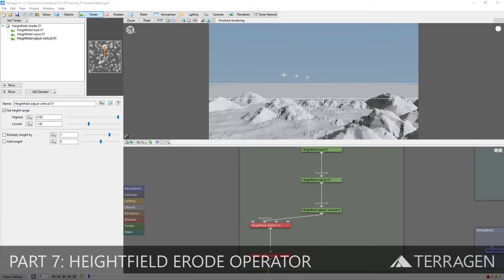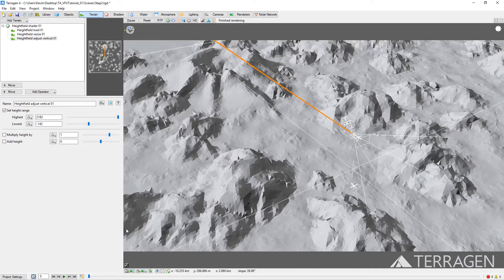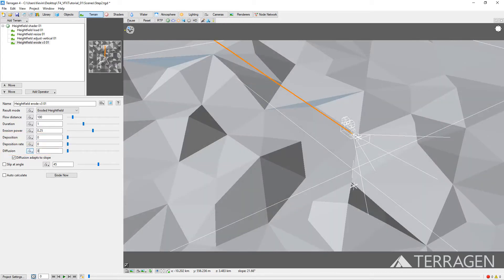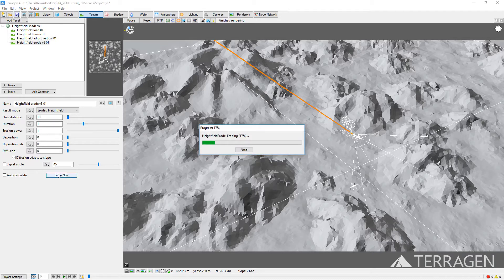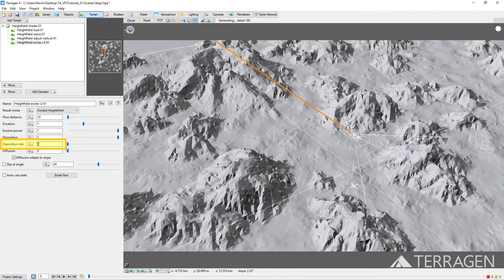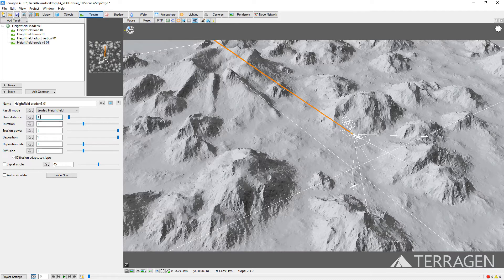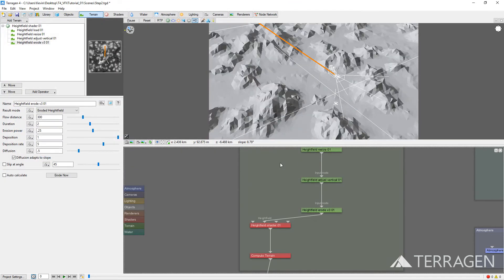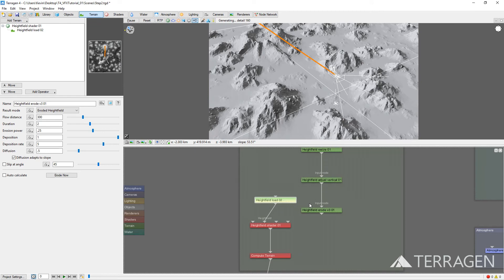Terragen for VFX: Part 7 - Heightfield Erode Operator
In this video we’ll introduce the “Erosion” operator in Terragen, to change the appearance of the low resolution mountains from the 3D previs scene into something more naturalistic.

Other Links:
Planetside Software: